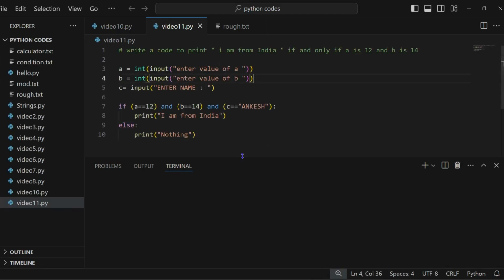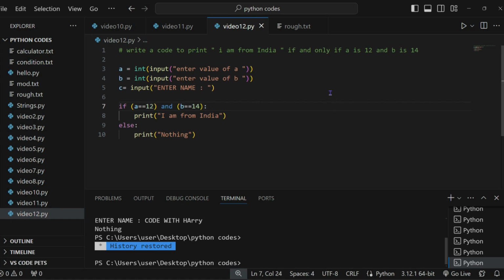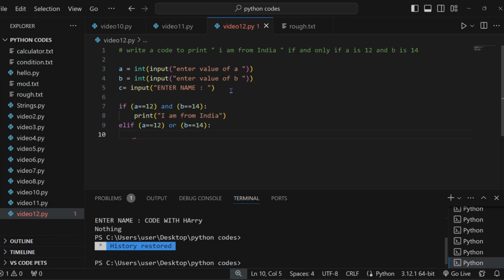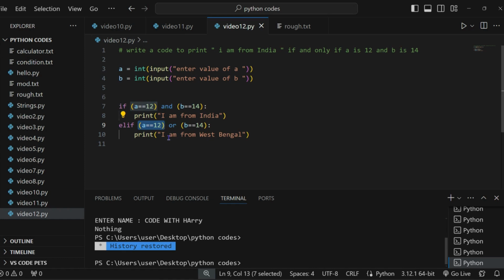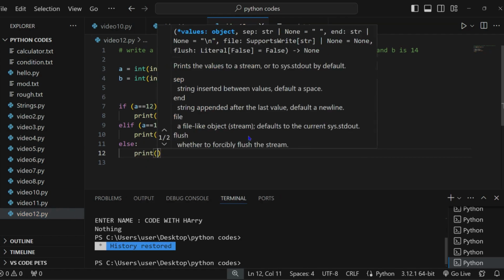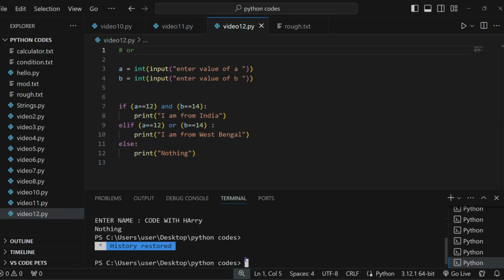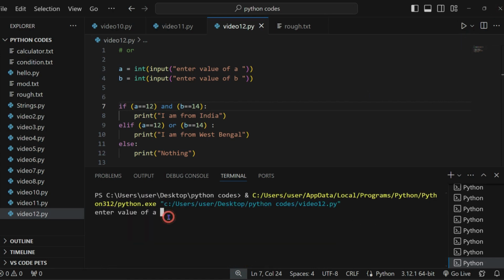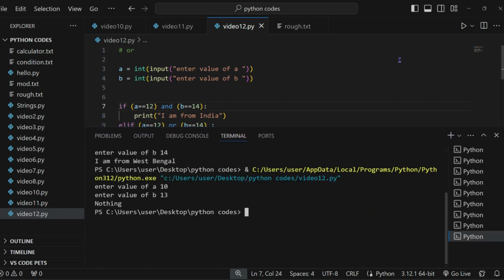or in Conditional Statements || Chapter - Conditional statements